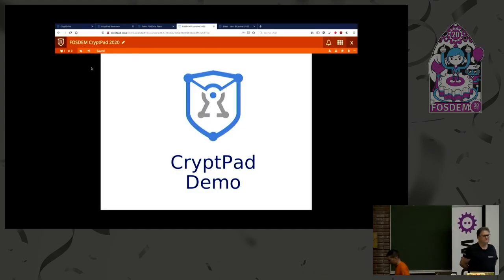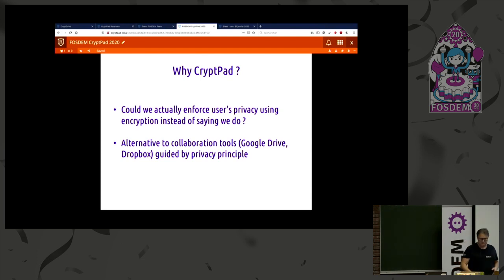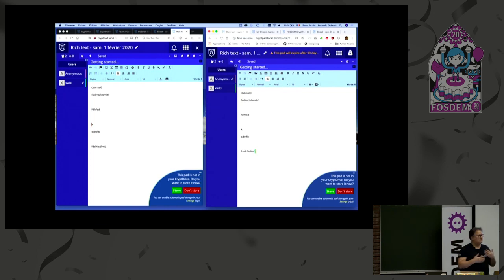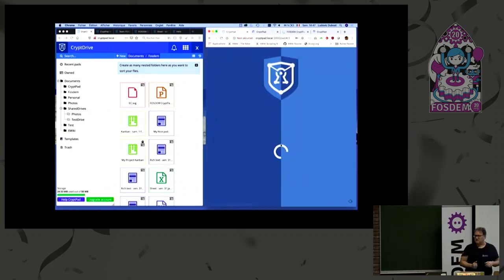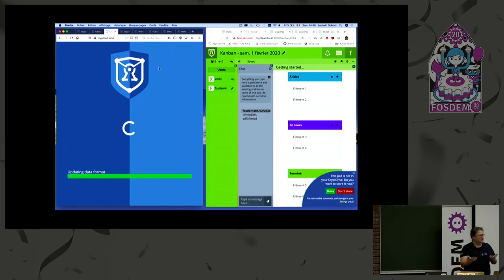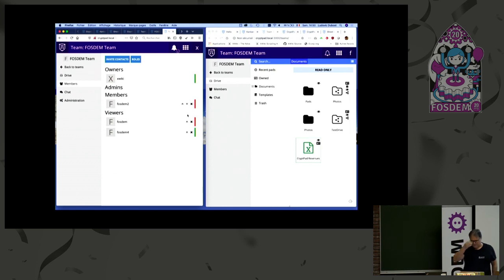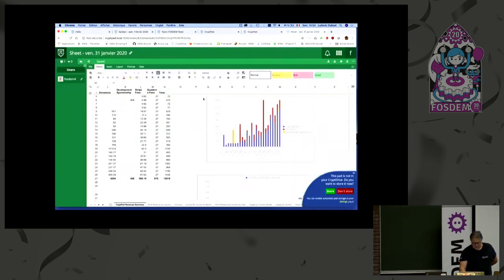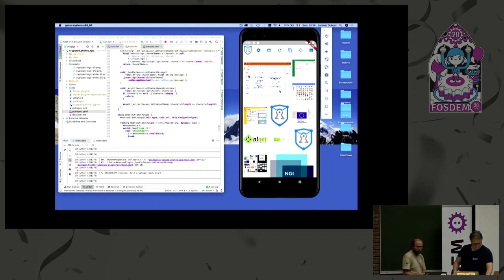Encrypt your collaboration with CryptPad Real demo !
by Ludovic Dubost

We'll show a real demonstration of how you can encrypt your data and collaborate with others in real-time using the CryptPad Open Source project.
This demonstration will include real-time Wysiwyg, Text, Kanban, Spreadsheet, File storage and Teams features allowing to share your documents securely with your friends and co-workers.
The Internet business model is about "surveillance capitalism" and every day our data is being used to target us with more and more invading advertisements, and every day data is being leaked by Internet business and cloud providers.

CryptPad is using end-to-end encryption to protect your data, while including innovative algorithms to allow collaboration between users. With CryptPad, the cloud hoster cannot read your data and if data leaks, hackers only get encrypted data which they cannot read without the keys.

Start ditching proprietary privacy invading cloud services for an free software privacy protecting alternative.

Come join the 20000 weekly users of the cryptpad.fr main instance and the 300 other instances available, including the German Pirate Party and C3 Wien instances.

Come join us restoring our privacy.

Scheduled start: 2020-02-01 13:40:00